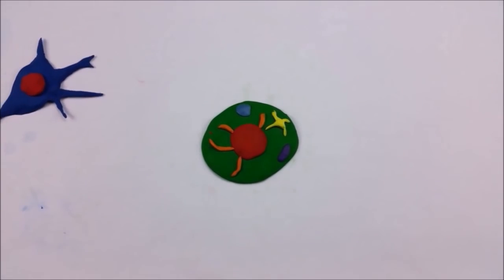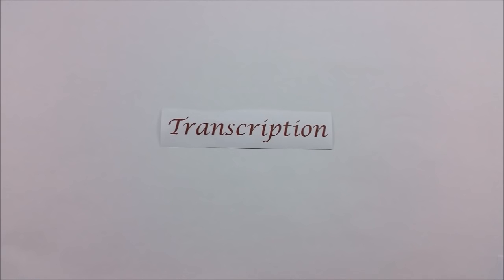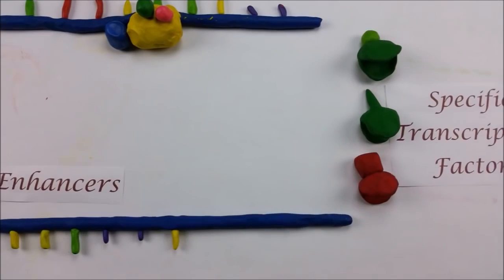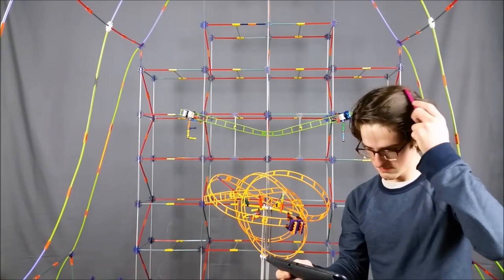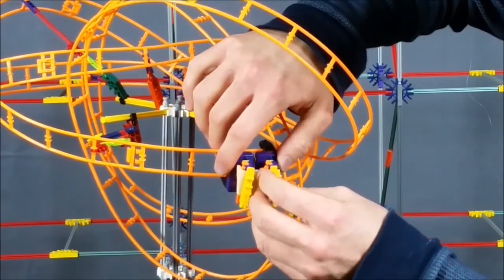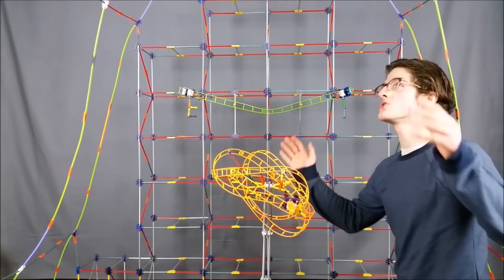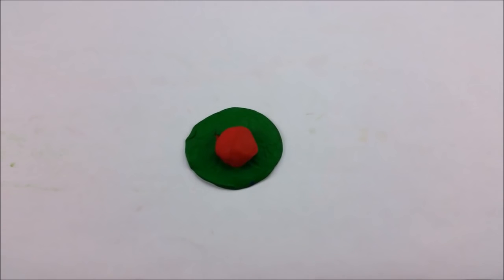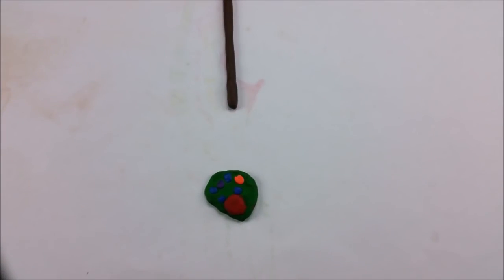Finalist 2015 Breakthrough Junior Challenge: Zachary Stanik